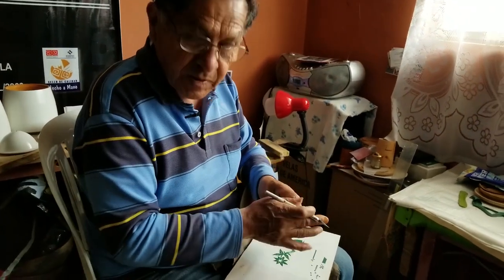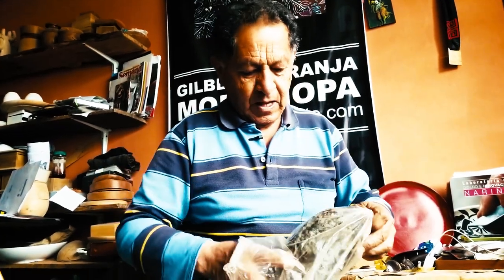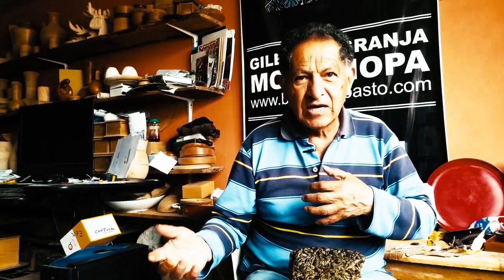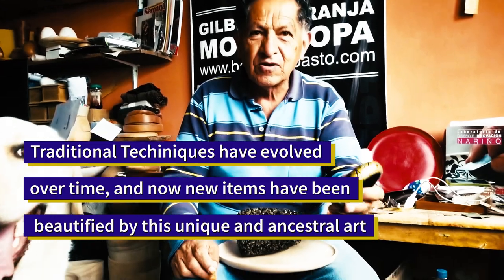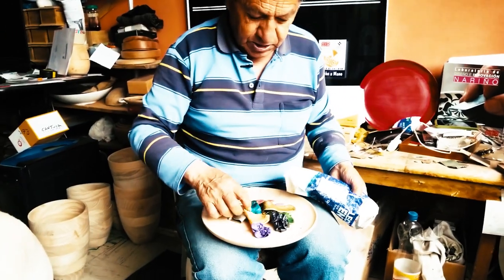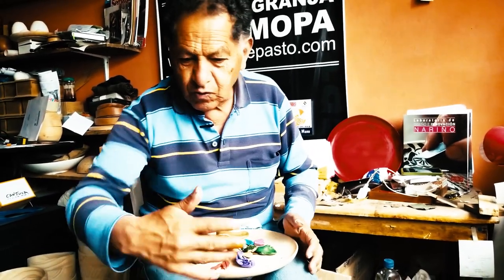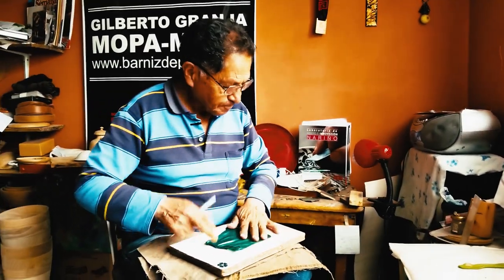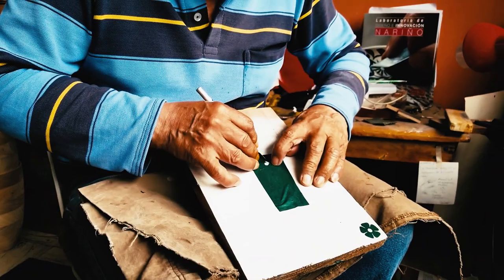Mopa Mopa Traditional Varnish Technique in Pasto Nariño Colombia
Colombia is a country with incredible contrasts, folklore, traditions, but above all, amazing art crafts. Koffea TV Mariqui ended up visiting Master Gilberto Granja to learn more about the Mopa Mopa Varnish Technique

The Mopa Mopa  Varnish Technique is a very ancient native tradition from the city of San Juan de Pasto, Nariño, Colombia.

Traditionally used to decorate art made out of wood, in later days its uses have been implemented with acrylic and metal items.

The leaves and seeds from a shrub named Mopa Mopa (Elaeagia pastoensis),  found within the Putumayo jungles in the Colombian Amazonian basin, are processed and a resin is extracted, which will then be used to create amazingly beautiful pieces of art.

Master Gilberto Granja has dedicated the past 54 years to the creation of unique pieces of this traditional art, which nowadays decorate many national and international homes, but most importantly, form part of the permanent art collection of the Colonial Museum in the capital city of Bogota, Colombia.

Colombia es un pais de increibles contrastes, folclor, tradiciones, pero sobretodo, alucinantes artesanias. Koffea TV Mariqui visito al Maestro Gilberto Granja para poder aprender mas acerca del Mopa Mopa o Barniz de Pasto.

La tecnica de barniz Mopa Mopa o como es mejor conocida Tecnica de Barniz de Pasto, reconocida como Patrimonio Nacional Colombiano,  es una tradicion artesanal antigua de la ciudad de San Juan de Pasto en el Departamento de Nariño en Colombia. De hecho es el unico lugar en el mundo en donde se trabaja.

Las hojas y semillas de un arbusto llamado Mopa Mopa (Elaeagia pastoensis), encontradas en las selvas del Putumayo, en la Amazonia Colombiana, son procesadas y de ellas se extrae una resina, la cual posteriormente sera utilizada para crear hermosas piezas de arte.

El Maestro Gilberto Granja ha dedicado los ultimos 54 años de su vida a la creacion de piezas unicas con este arte tradicional las cuales hoy dia decoran hogares nacionales e internacionales, pero mas importante aun, forman parte de la coleccion permanente del Museo Colonial en la ciudad capital de Santa Fe de Bogota, Colombia.
Seguiremos informando!!.